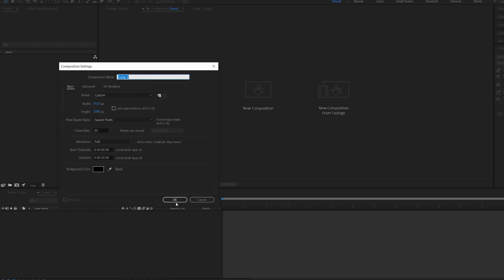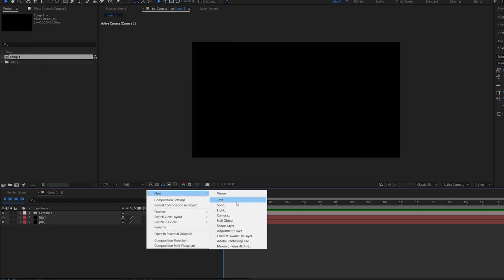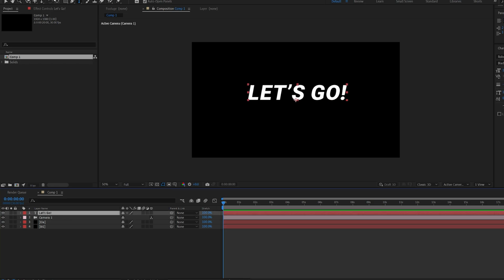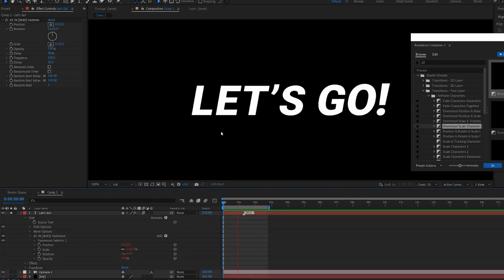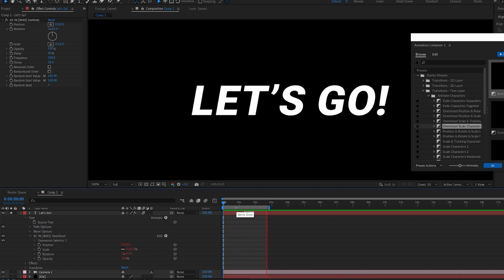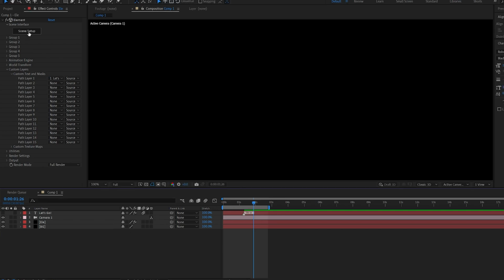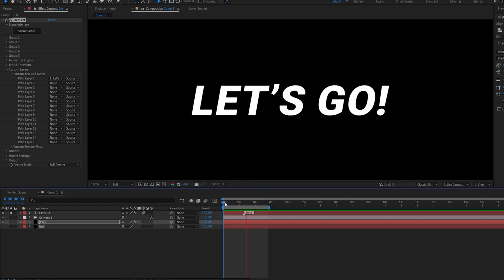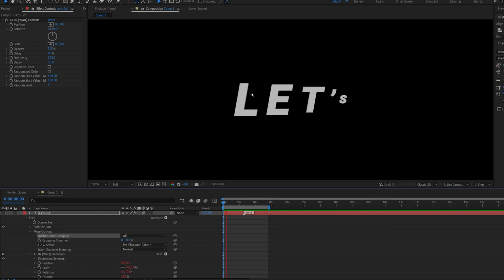Import 2D Animated Text Into Element 3D!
A quick trick that not many know about when it comes to 3d animated text
using only 2d!